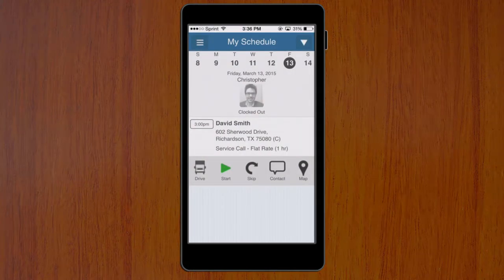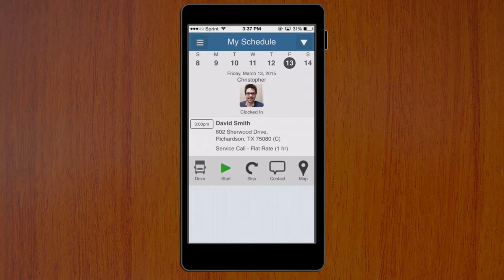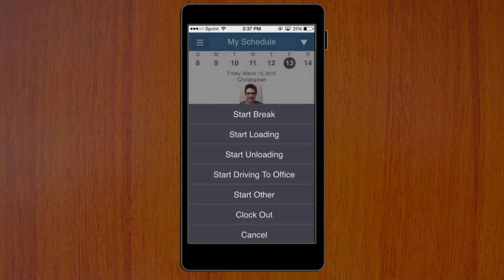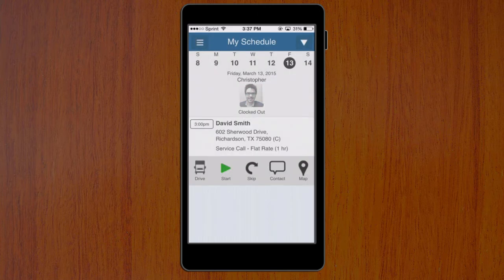Clock In and Out